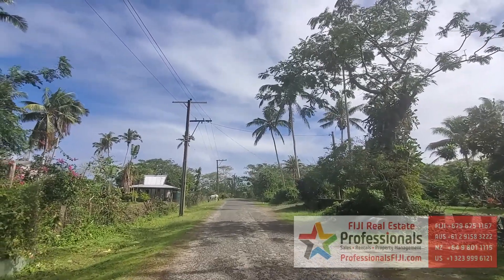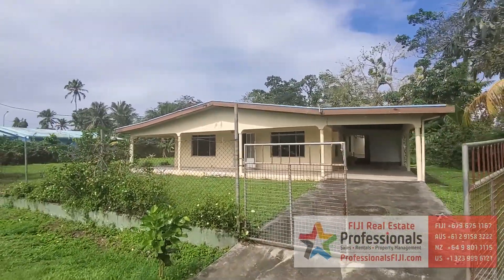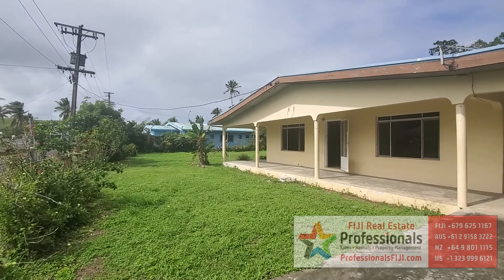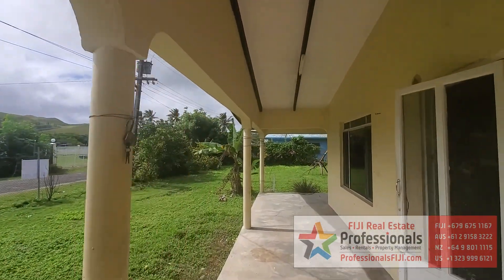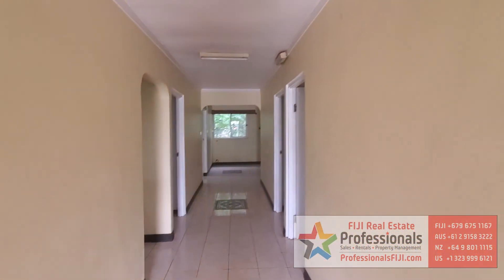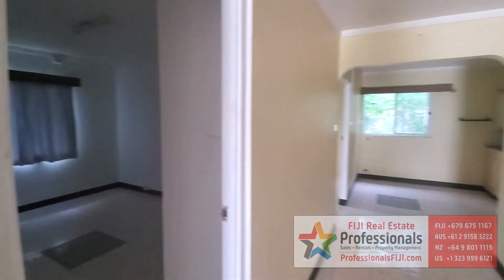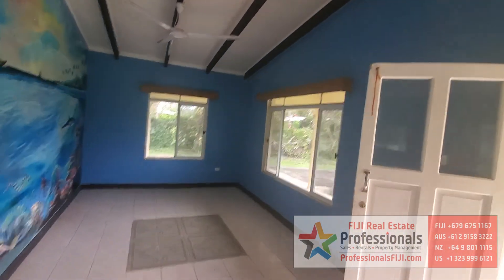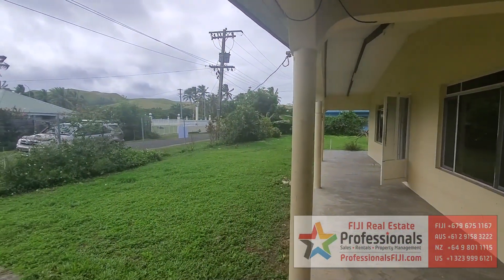WALK TO THE BEACH & ONLY MINUTES TO DOWNTOWN SIGATOKA